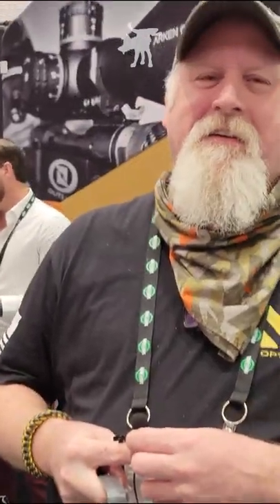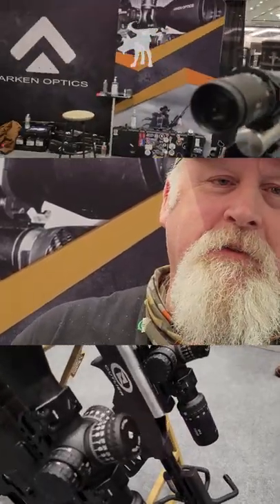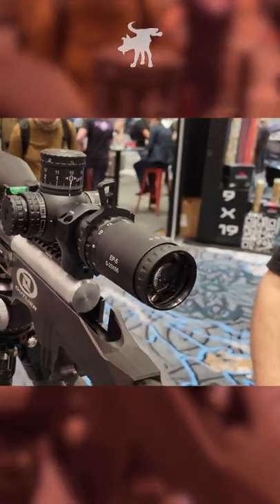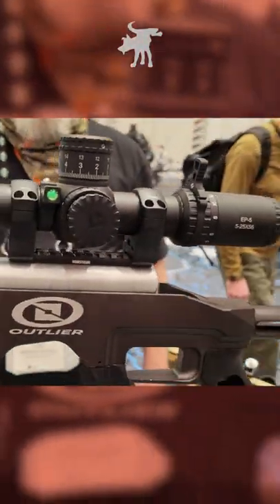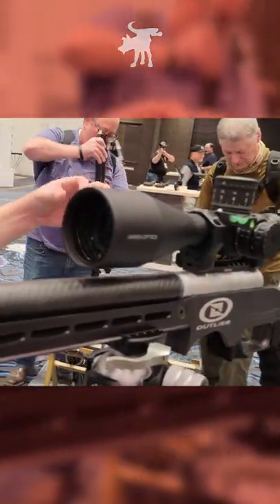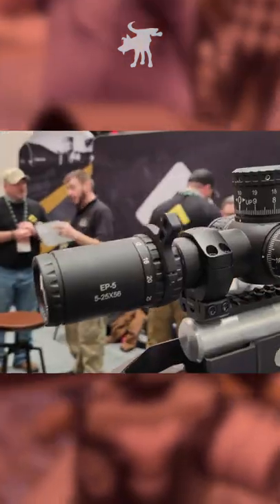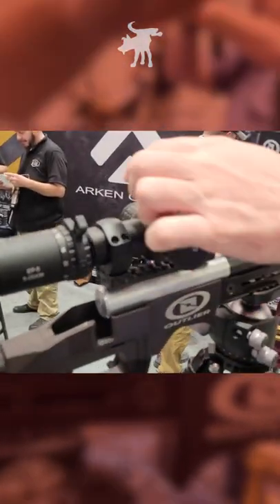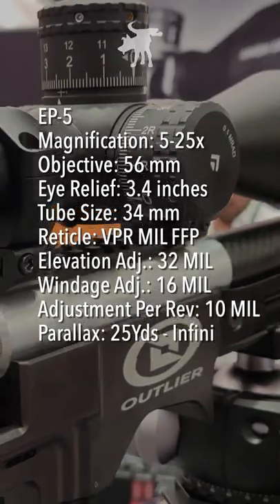Shot Show 2022: Arken EP5 first look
- A first look at the Arken Optics EP5 5-25x56mm scope at Shot Show 2022